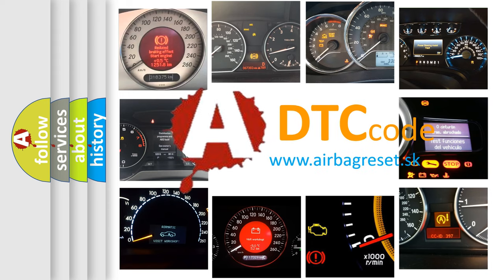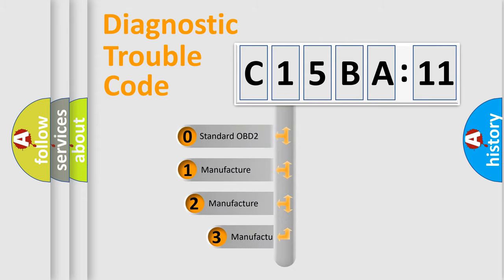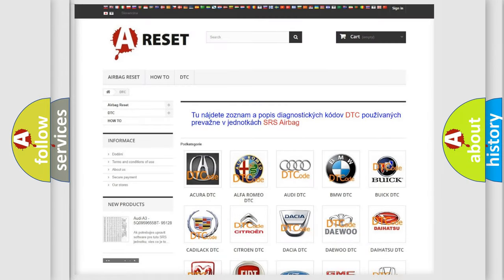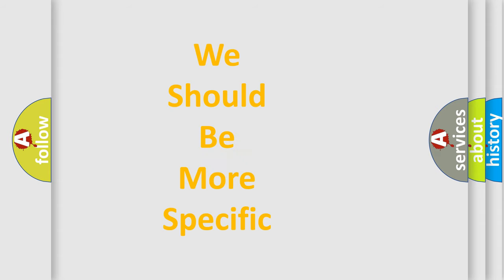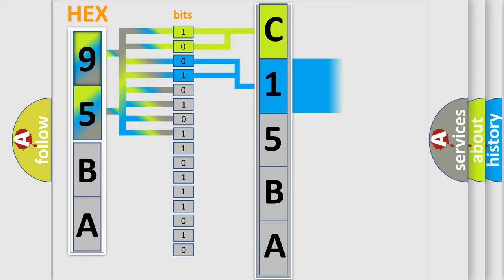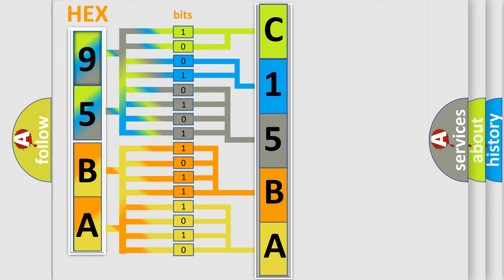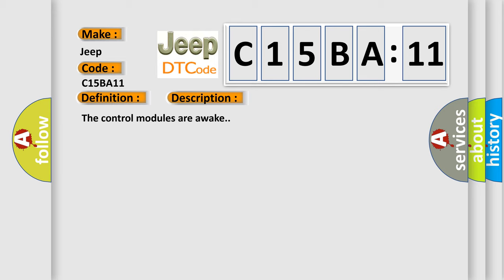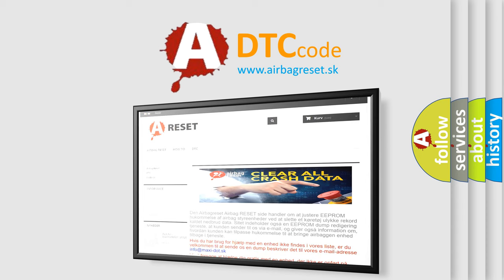DTC Jeep C15BA-11 Short Explanation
Contents:
0:21 Basic DTC analysis according to OBD2 protocol standard.
1:48 Insight into programming
2:58 A diagnostically understandable description of the Diagnostic Trouble Code
3:05 Basic error definition

Make:
Jeep
Code:
C15BA 11
Definition:
Hybrid or EV Battery Interface Control Module 1 Processor Performance
Description:
The control modules are awake.
Cause:
A mismatch between an expected value in the control module and a value received from the external module.